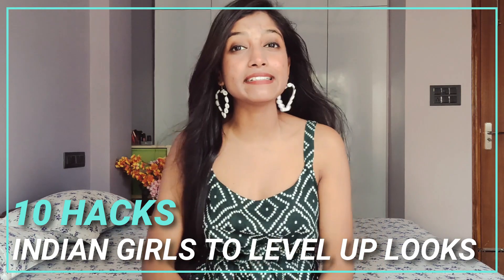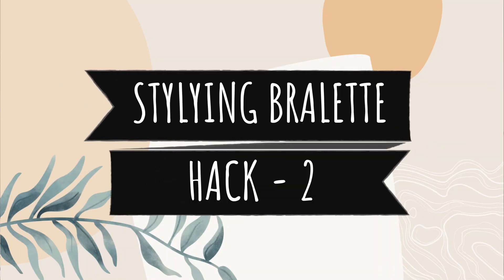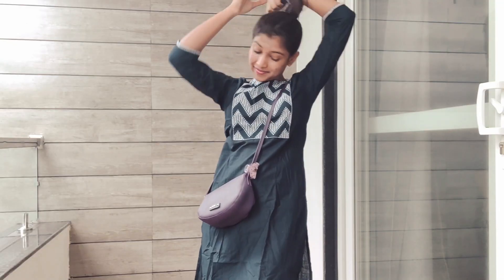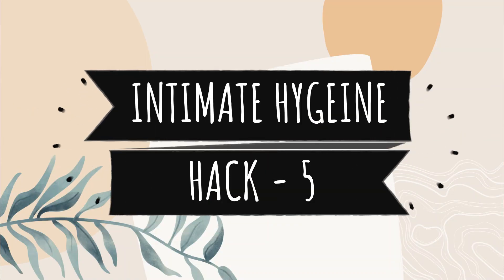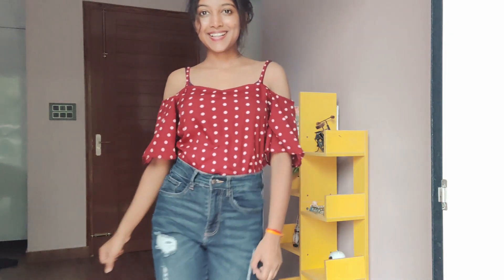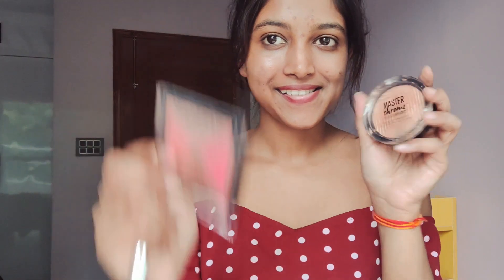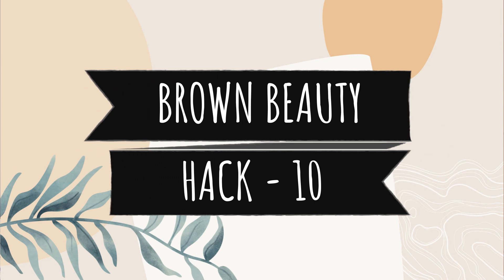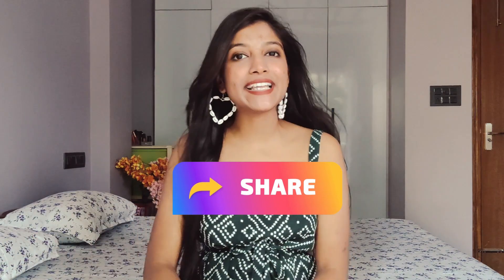10 Hacks ✅ for Indian Girls to Level up your Looks to Pro Max 😍✨🔥 Taller , Beauty Bone , bralette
Hey Guys this is me Priya Singh  who loves doing soo many diy videos and fashionable things  I make videos on soo many things if you love my Content then do watch my videos for more exciting and useful videos are lined up stay tuned for that

In Today's video i am going to Share
✨ My Makeup Routine 🙂 ✨

lots of 💕
signing off
Priya Singh.